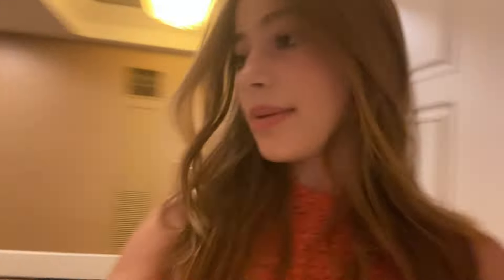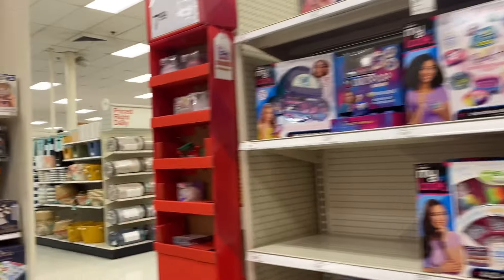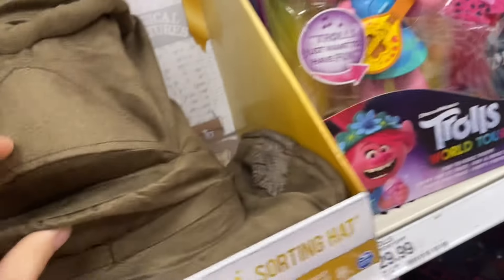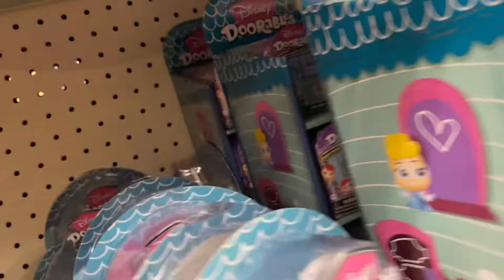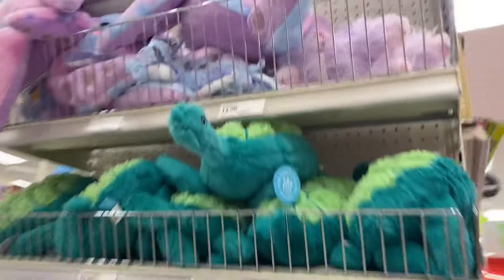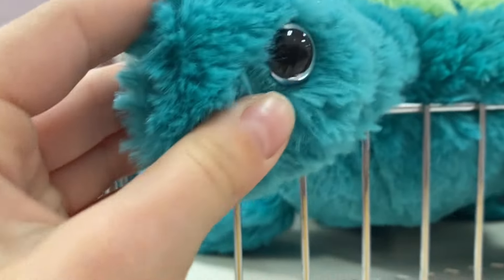SQUISHMALLOW HUNT at TARGET & WALGREENS in VEGAS!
We are in Las Vegas, Nevada and today I will be going to a squishmallow hunt at Target & Walgreens! I’m really excited to be in a different state and hope to find some new/different squishmallow squads